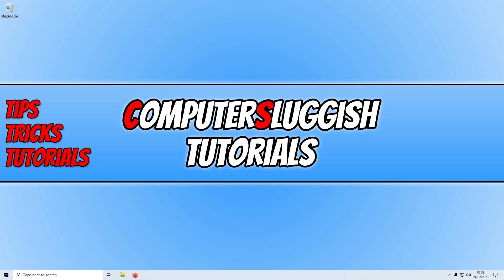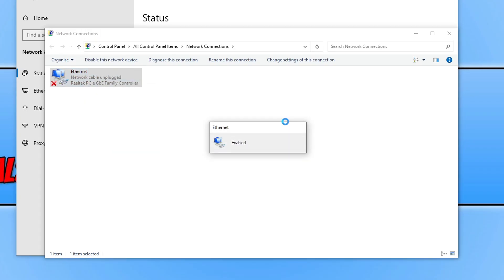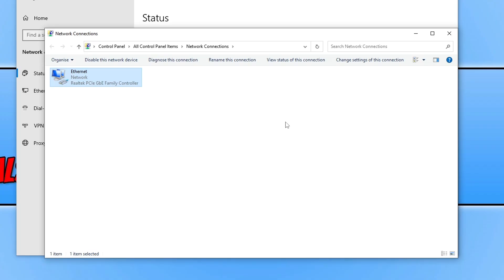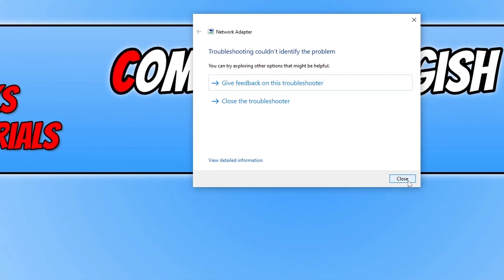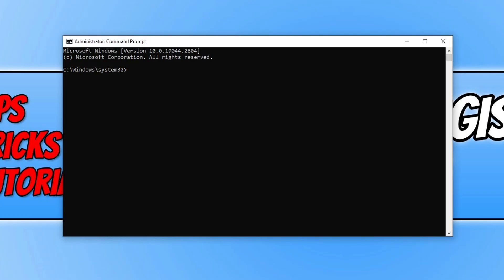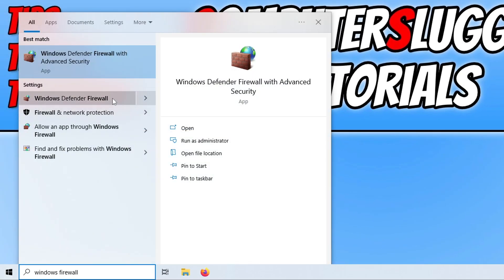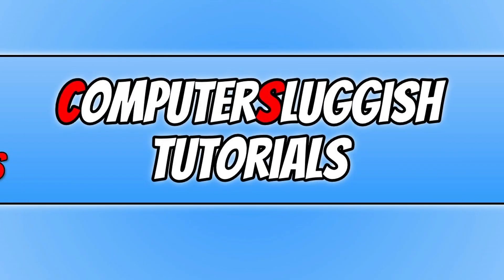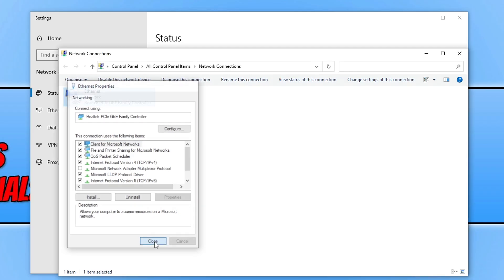Fix Sons Of The Forest Co-Op Connection Issues On PC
How To Fix Sons Of The Forest Network Error

In this video, I will be showing you how to fix Sons Of The Forest connection issues and network errors. If you are trying to play Sons Of The Forest online multiplayer coop with your friends, but getting network errors don't worry just yet. As there are a few things that you can do in Windows 10/11 to fix this, as I show in this video so you can get back to playing online coop with your friends in Sons Of The Forest.

The most common causes when it comes to a game like Sons Of The Forest having connection issues is a VPN service like NordVPN, Surfshark, ExpressVPN, etc causing problems or it could third-party security programs like AVG, Avast, Kaspersky, etc blocking the game.